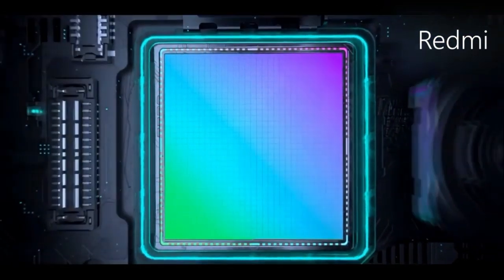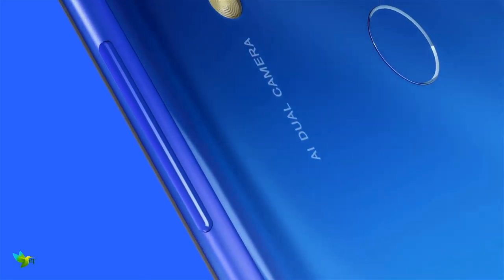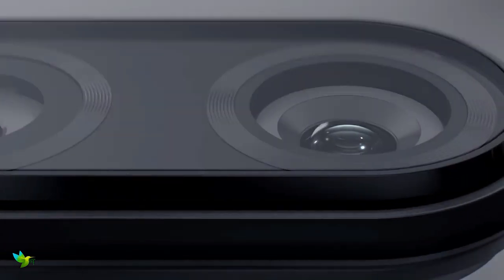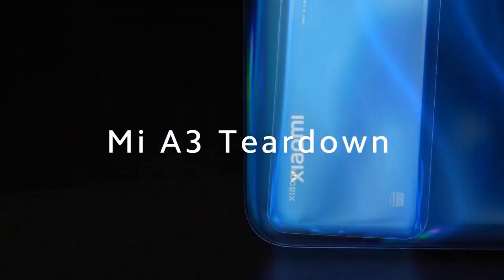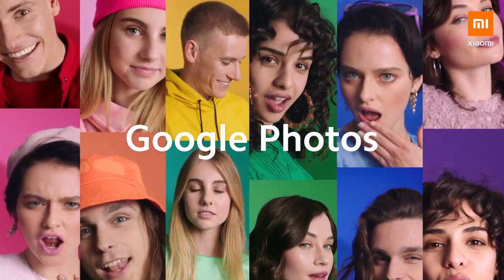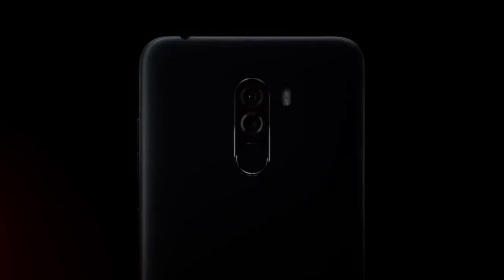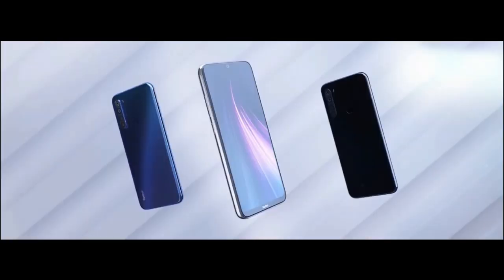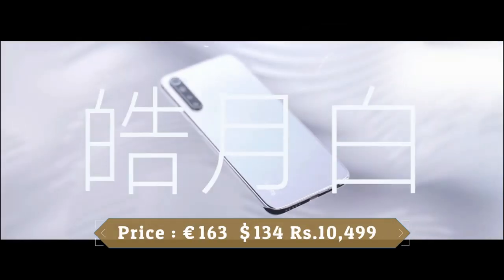Top 5 Budget Xiaomi Phone Under Rs.15,000 $200